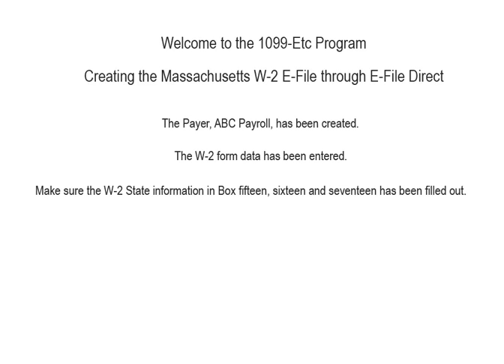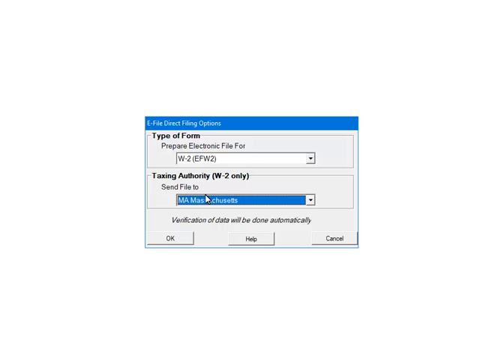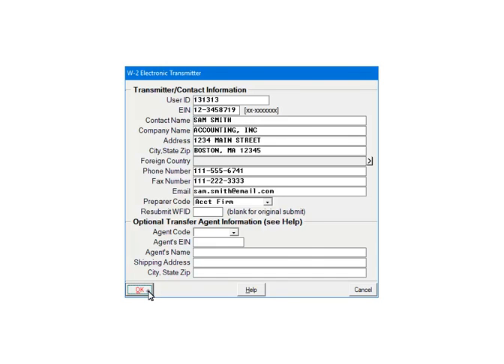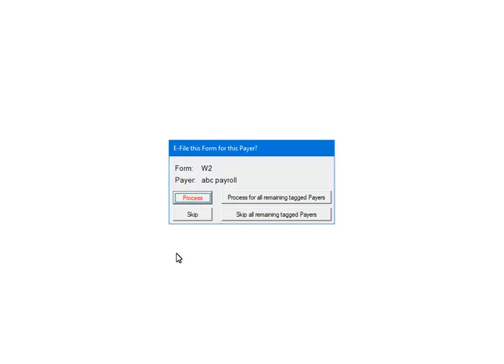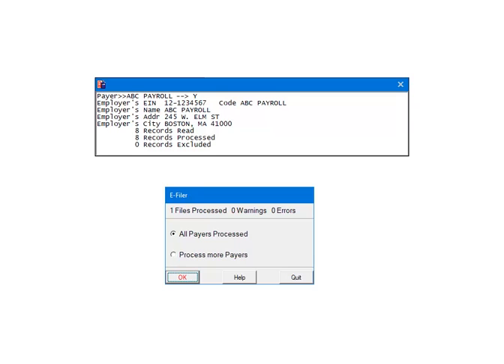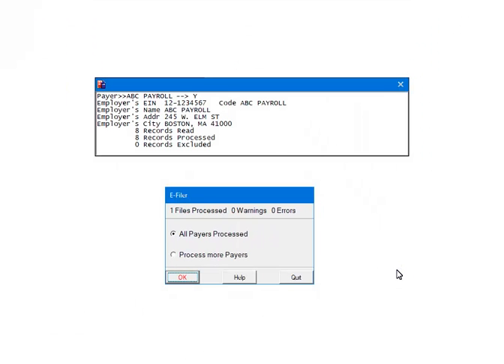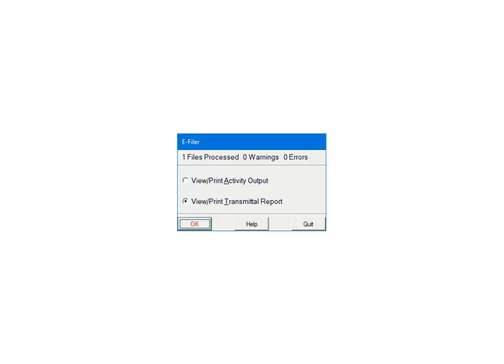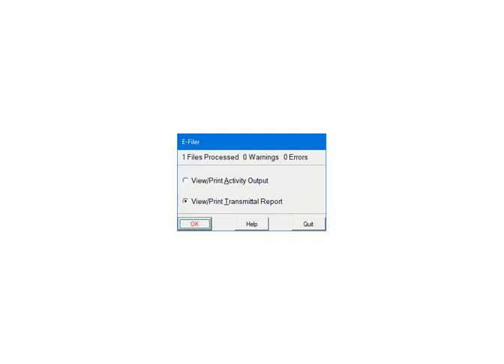Massachusetts - W-2 E-Filing Using E-File Direct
This tutorial will demonstrate how to create a W-2 File for Massachusetts using E-File Direct.  Once the file is created, it is the User's responsibility to upload that file to Massachusetts.